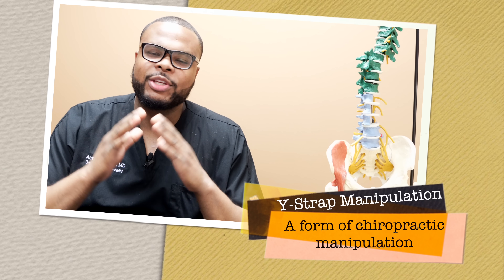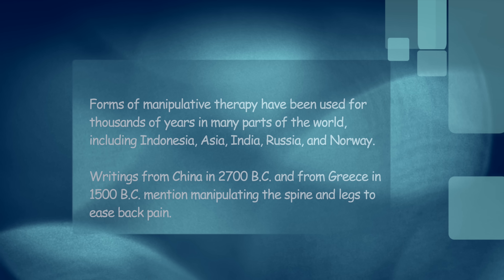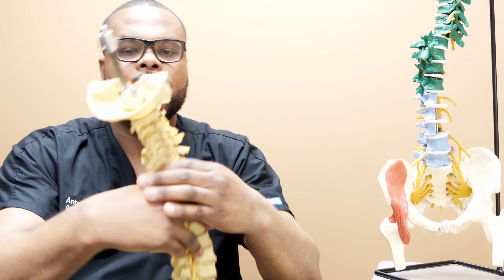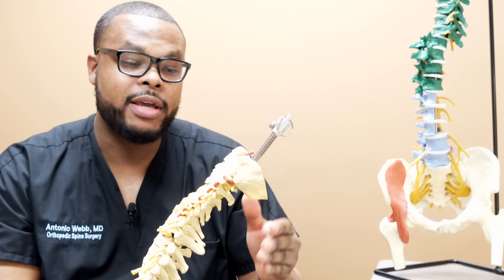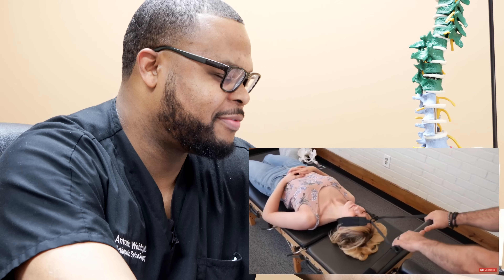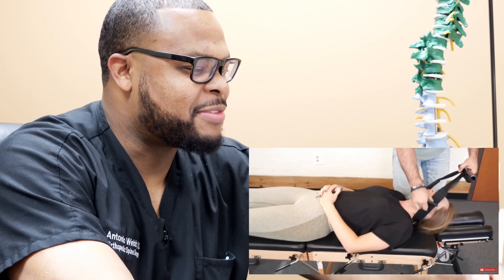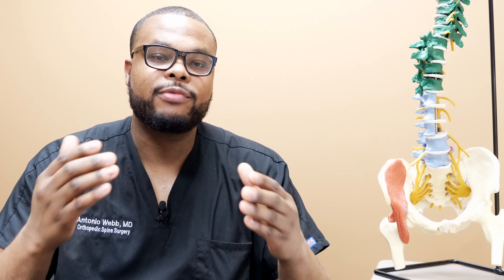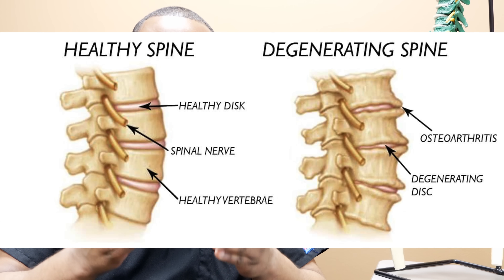SPINE SURGEON reacts to Chiropractic Y-Strap Manipulations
In this video, Dr. Webb reacts and gives his thoughts on Y-Strap manipulations.

9150 Huebner Road Suite 290
San Antonio, Texas 78240

1/2-Inch Extra Thick Exercise Mat with Carrying Strap